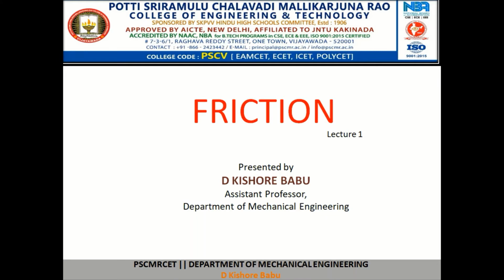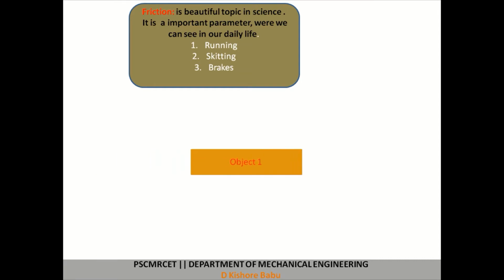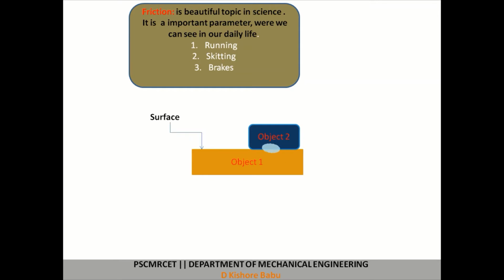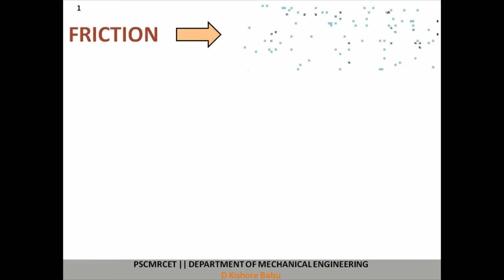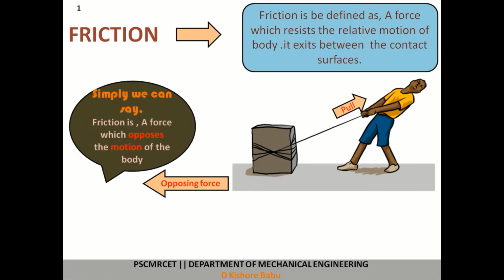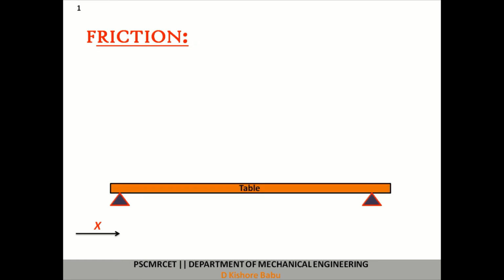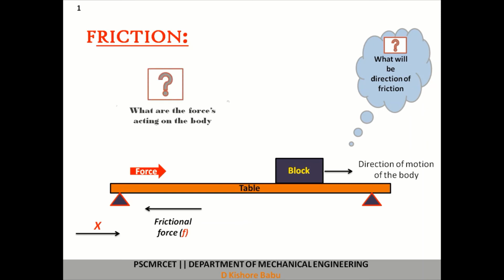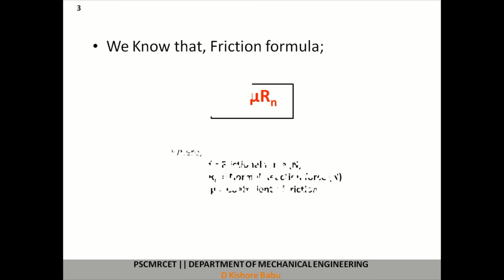what is a Friction lecture 01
this is a video of understanding the about Friction